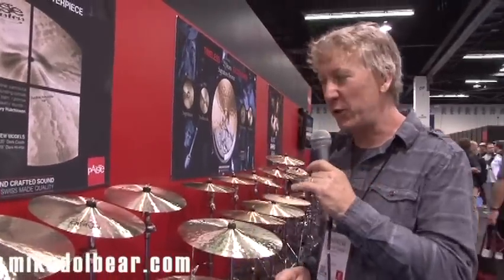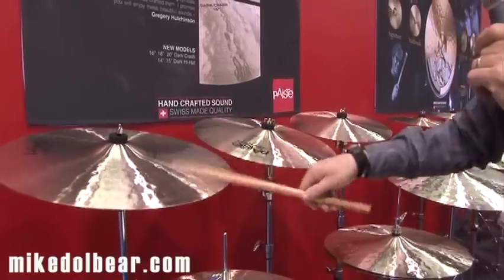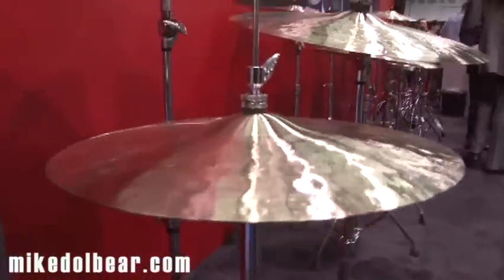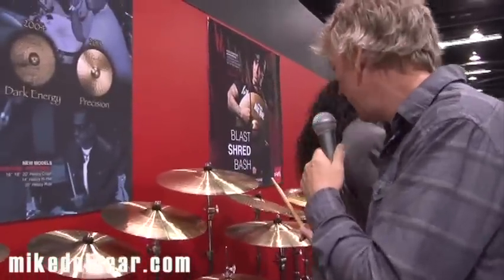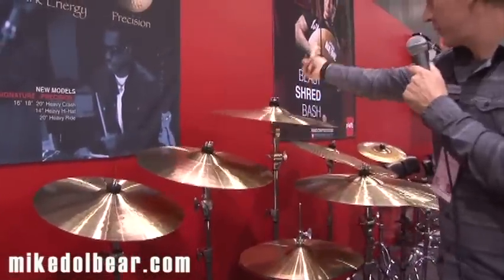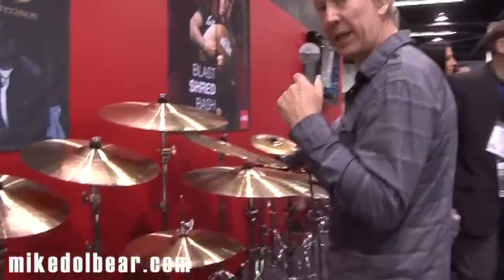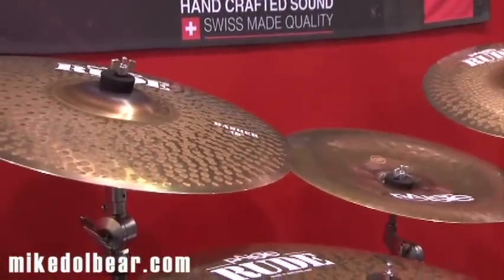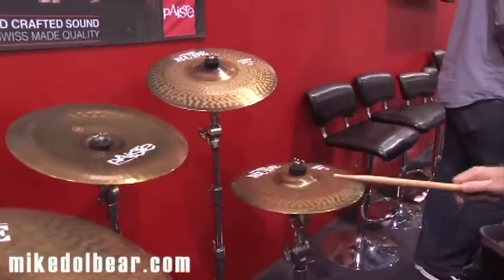Paiste new cymbals NAMM14